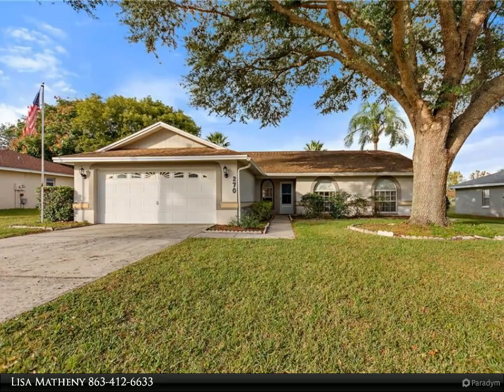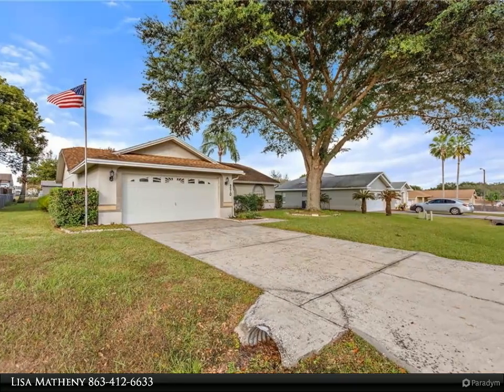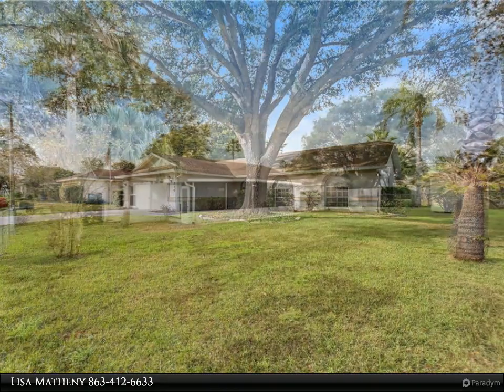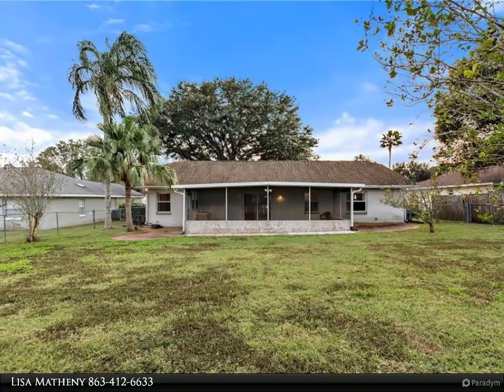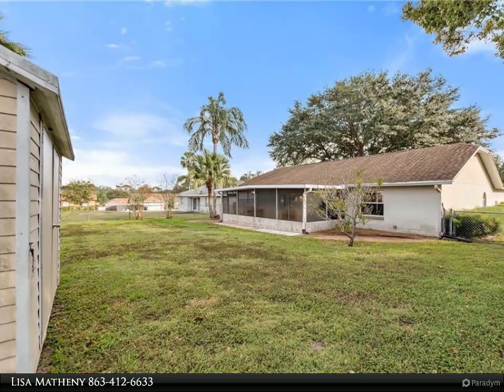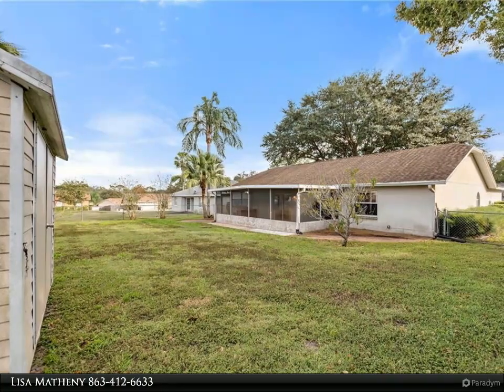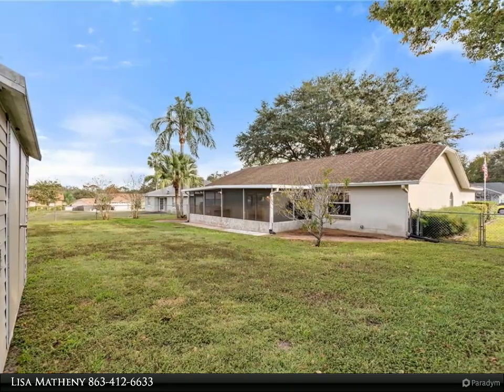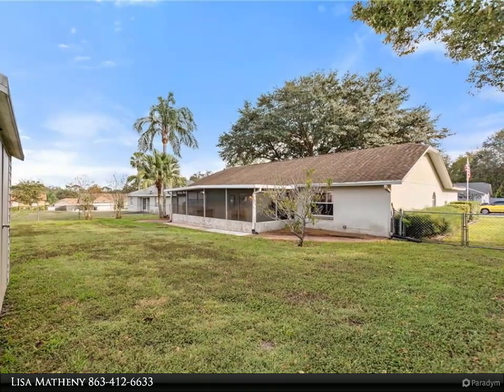Dalton Wade Real Estate Group - 270 GLENRIDGE LOOP S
Welcome home to this well-kept 4 bedroom, 2 bath, 2 car garage home with a SPLIT BEDROOM and OPEN FLOOR PLAN. This home features wood flooring in the main living & dining areas & tile in the entryway, kitchen & both bathrooms. The kitchen includes an eat-in dining space and a breakfast bar, as well as a pantry and plenty of cabinet and counter space. The bedrooms are situated in a tri-split plan, allowing for plenty of privacy for everyone. The master bedroom features a spacious walk-in closet and an ensuite master bathroom. The master bath features his & her sinks, separate shower, and a jacuzzi tub. The 2nd and 3rd bedrooms are on the opposite side of the home from the master and separated by the 2nd bathroom. The 4th bedroom sits solo on the front portion of the home off of the foyer. Not only is there an ample amount of living area inside, the home sits on almost 1/4 of an acre, with a fully fenced back yard, mature landscaping, a 26x10 screened porch with an outdoor kitchen and an 8x10 shed for extra storage. Other useful information to note: Septic serviced (pumped & cleaned) 2017, A/C replaced inside & outside 2018, Roof replaced in 2013 with 130 mph shingles, LOW HOA, Home is being sold AS-IS.

2 full bath

Lisa Matheny
Dalton Wade Real Estate Group